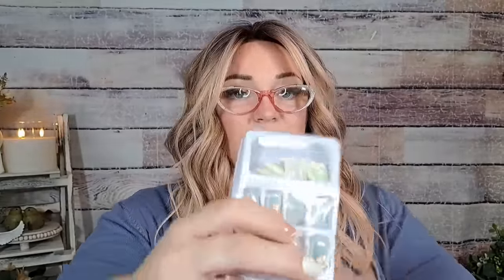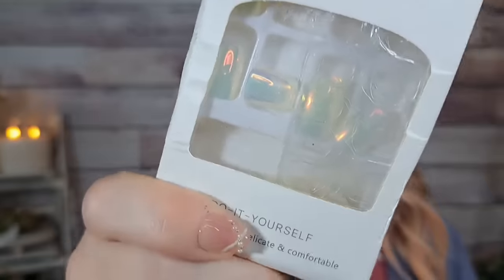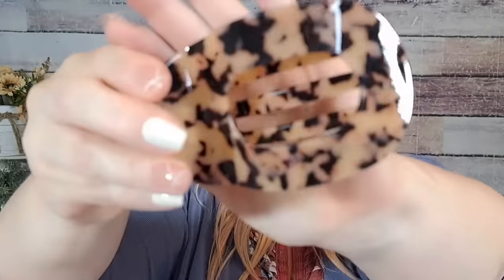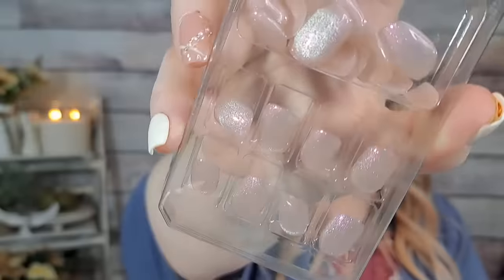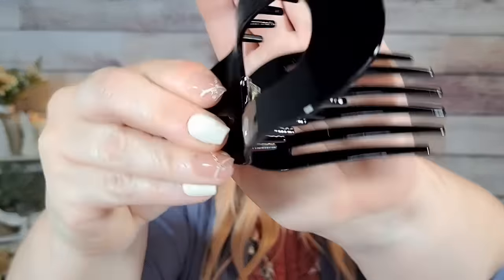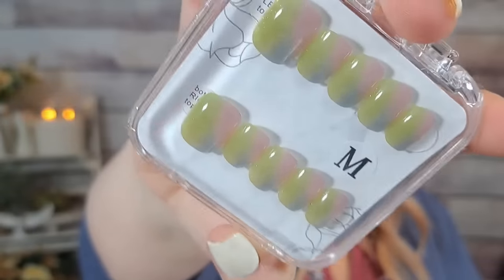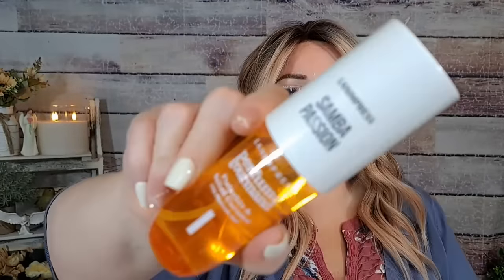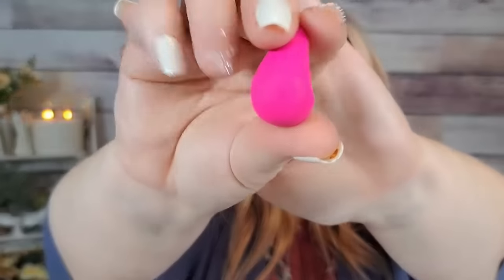TEMU New Finds ☀️First Impressions ☀️Shop with me!! temu temuhaul @temu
Code:
afm94305
🌟 Tap into Temu’s treasure trove! Click for killer deals and mega savings!